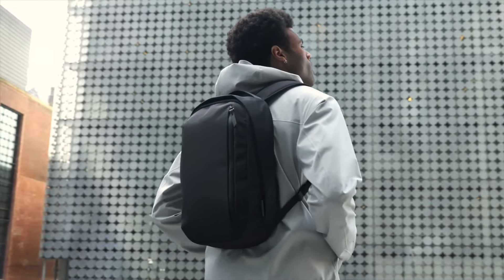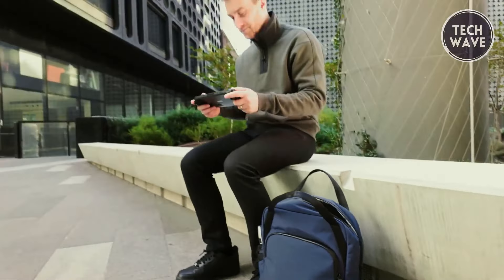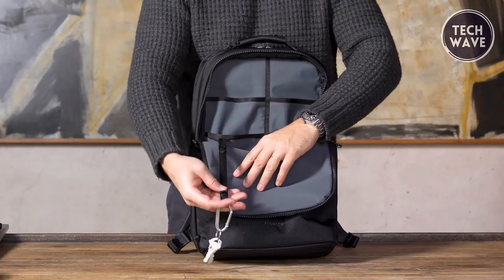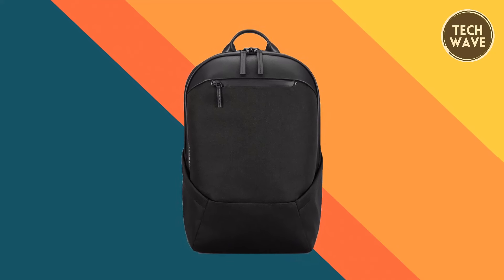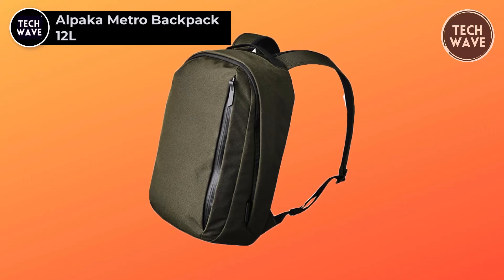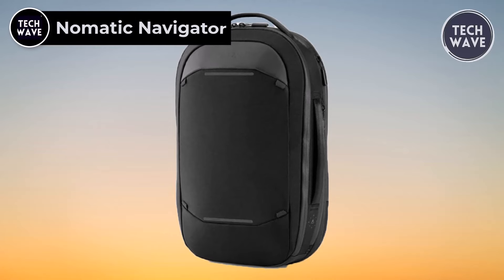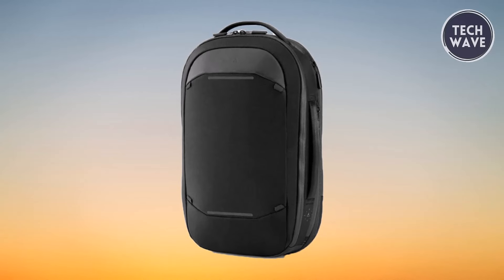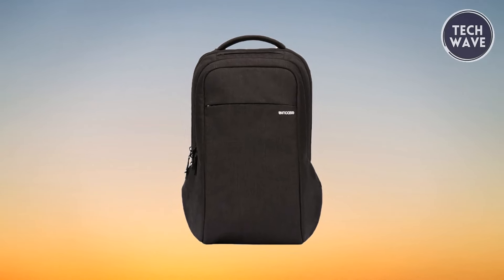Best Laptop Backpacks 2024 - Best Backpack 2024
Links to the Best Laptop Backpacks 2024 are listed below. At Channel Name, we've researched the Best Laptop Backpack 2024 on Amazon saving you time and money.

00:00 - Introduction

00:45 - 1. Alpaka Bravo Tote Pack

02:20 - 2. Pioneer Savant Pack

04:05 - 3. Troubadour Goods Apex Backpack

05:43 - 4. Alpaka Metro Backpack 12L

07:15 - 5. Nomatic Navigator

08:45 - 6. Incase Icon Laptop Backpack

Welcome to our roundup of the Best Laptop Backpacks for 2024! In this video, we've meticulously curated a selection of the finest and most cutting-edge laptop backpacks available in 2024. Whether you're a student, a professional on the go, or a digital nomad, finding the perfect backpack to safeguard your tech essentials is paramount.

We've handpicked these backpacks based on their durability, functionality, style, and innovative features that cater to the evolving needs of modern users. From sleek designs to advanced anti-theft technology and eco-friendly materials, each backpack offers something unique to enhance your daily commute or travel experience.

Join us as we delve into the details of each backpack, highlighting their standout features and why they've earned a spot on our list of the Best Laptop Backpacks for 2024. Upgrade your carry game and protect your tech investments with these top picks!